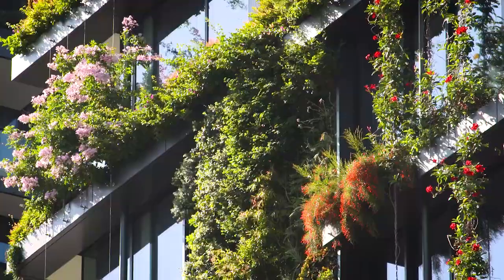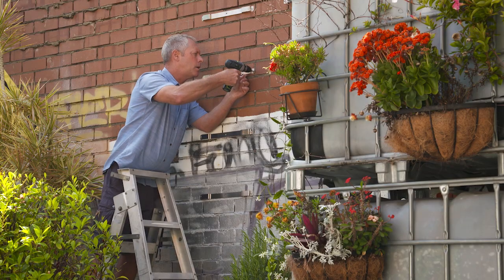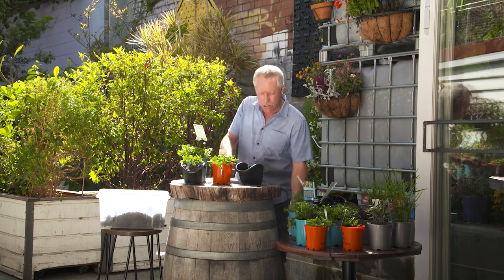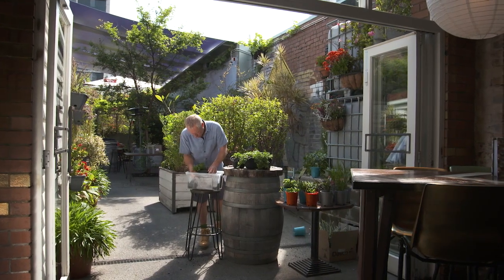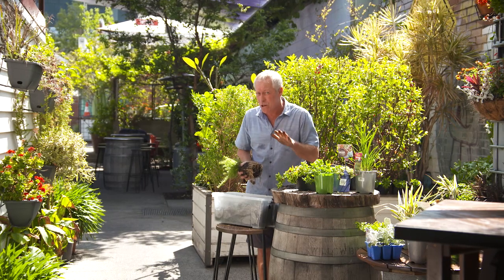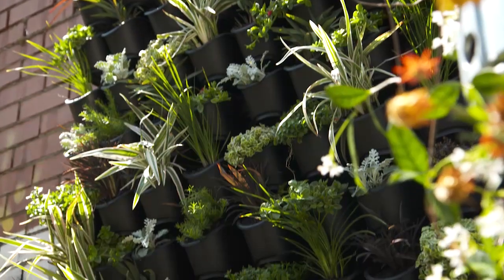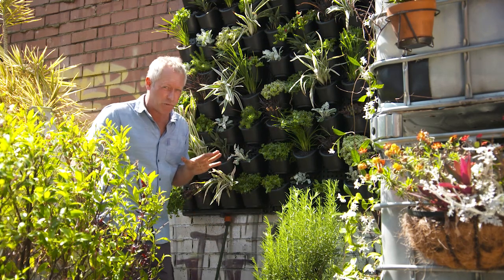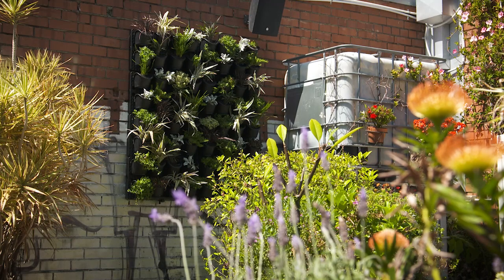The Garden Gurus - Vertical Gardens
Vertical Gardens have never been more popular and Nigel has just finished putting one together on a wall in a courtyard for some living art. It’s an easy to install kit and his is how Nigel has done it.